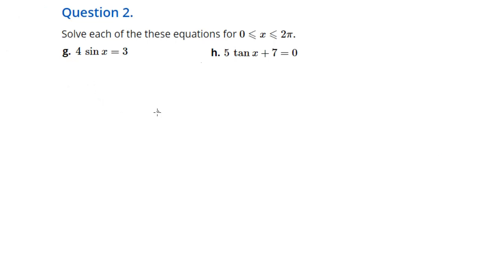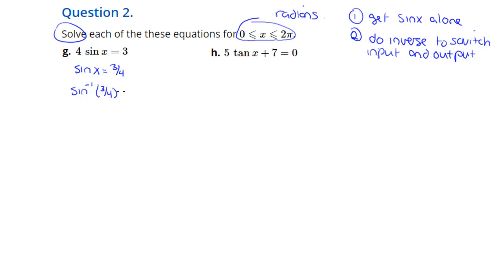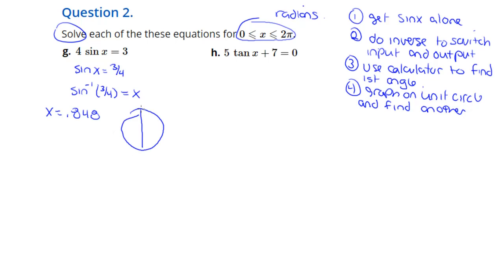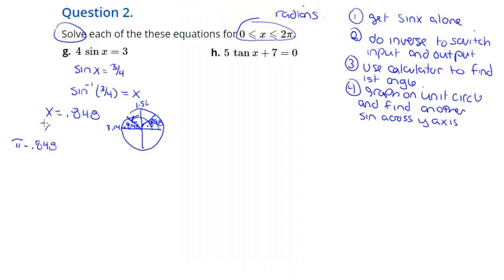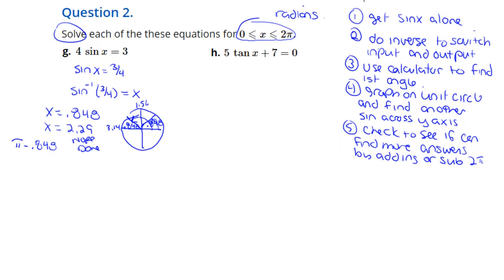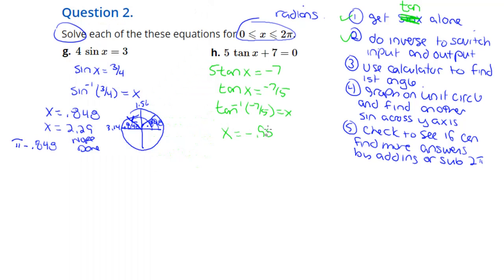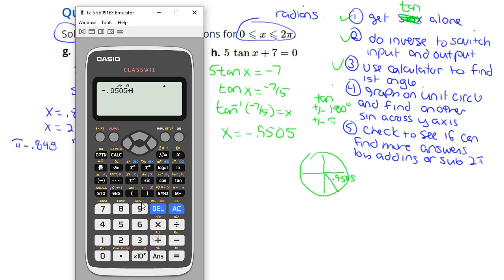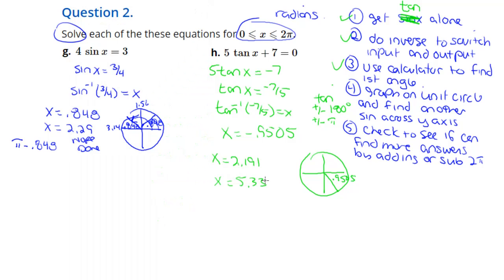PM2 pg 144 #2 g&h